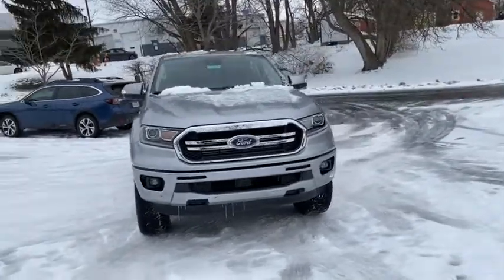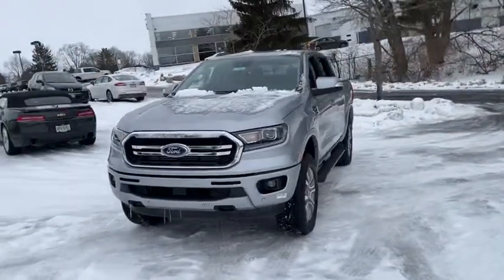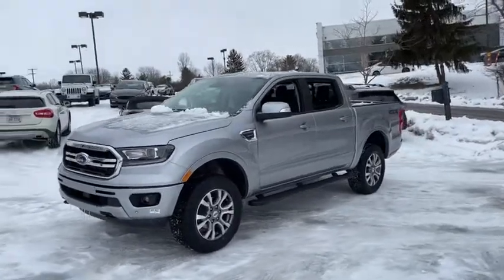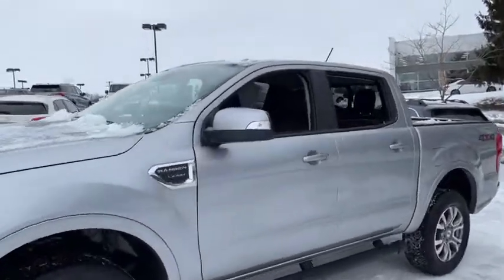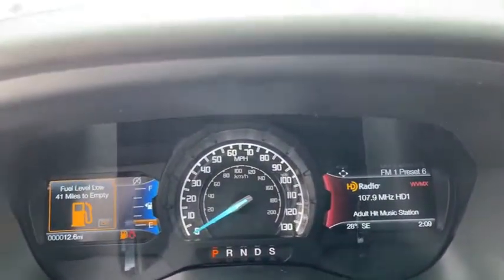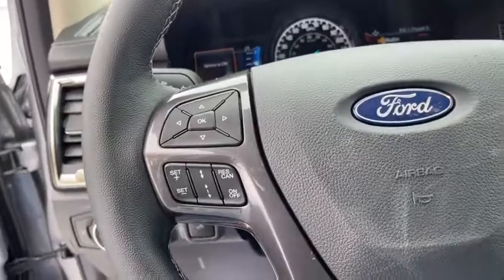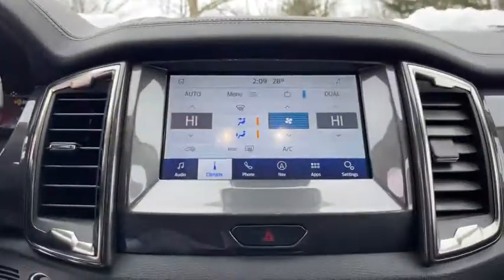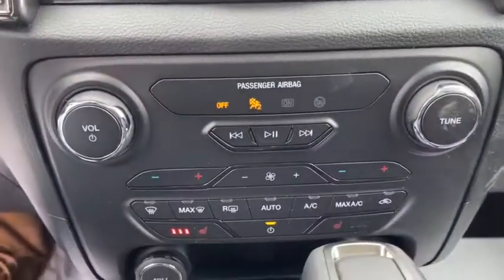2021 Ford Ranger Columbus, Delaware, Powell, Marion, Sunbury OH F210096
Silver New 2021 Ford Ranger available in Delaware, Ohio at Byers Ford. Servicing the Columbus, Powell, Marion, Sunbury, OH area.

Byers Ford
1101 Columbus Pike